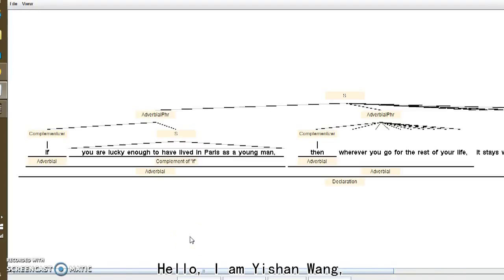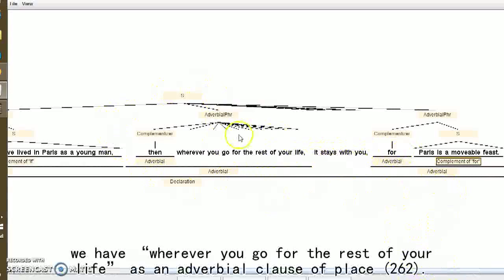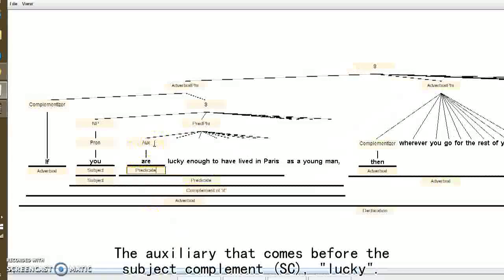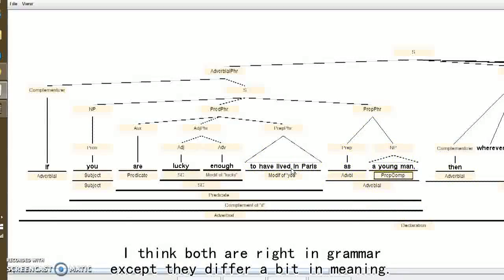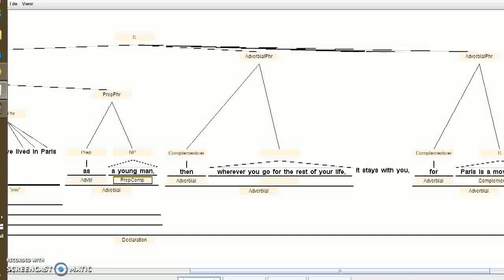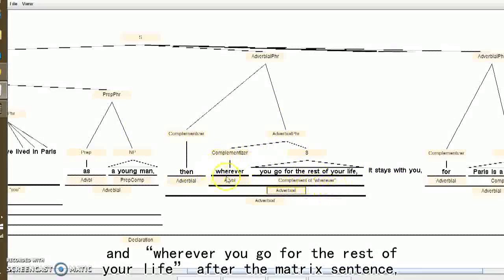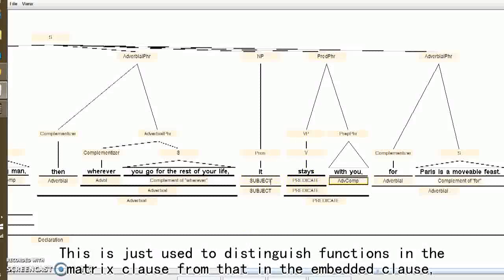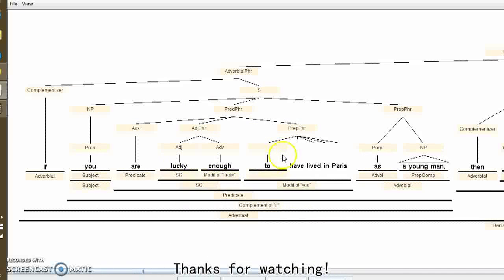Paris is a moveable feast -- diagram by Yishan Wang